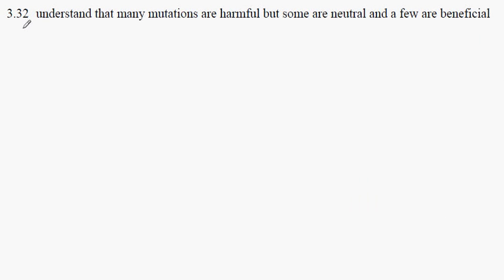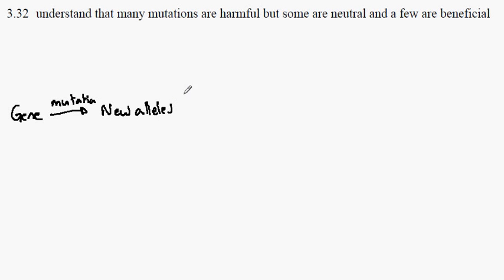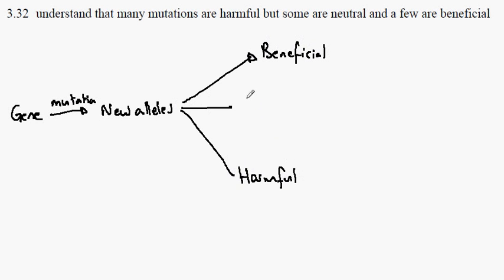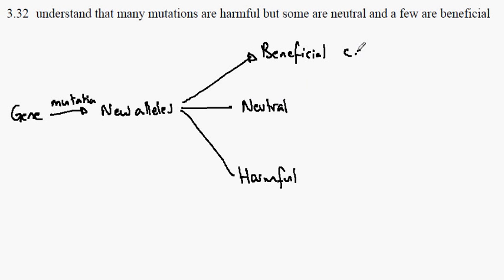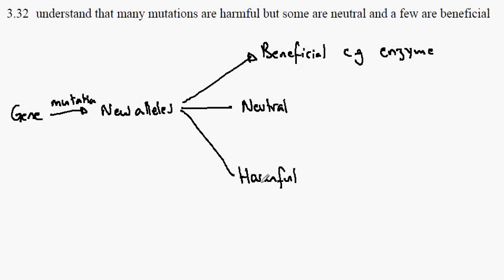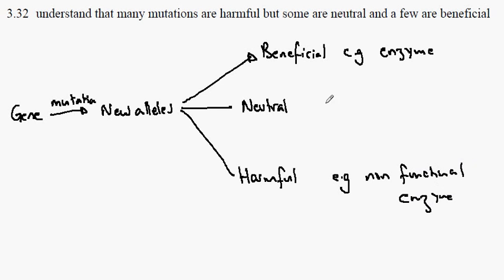3.36B Mutation Effects